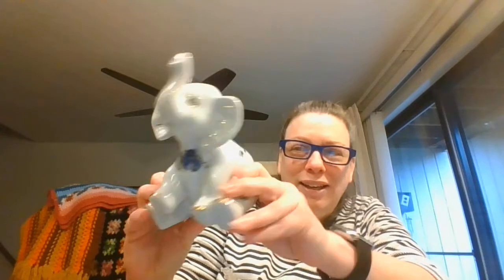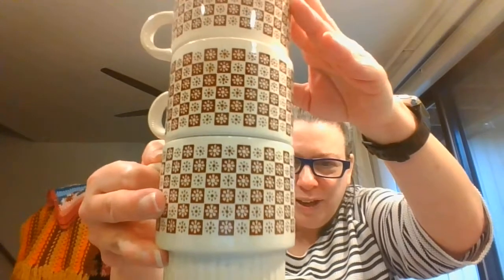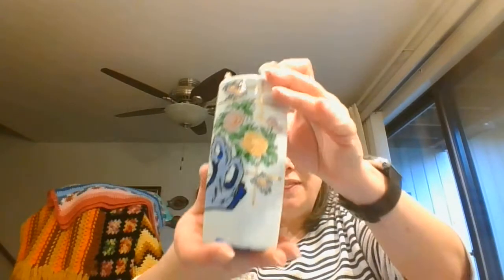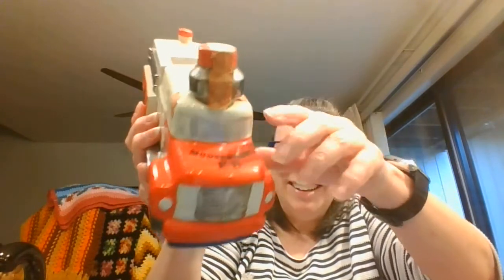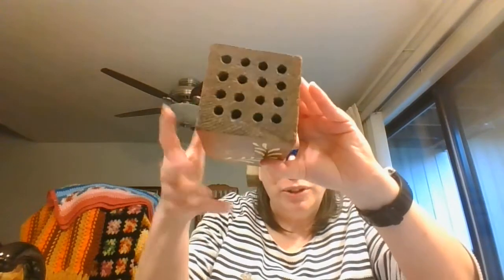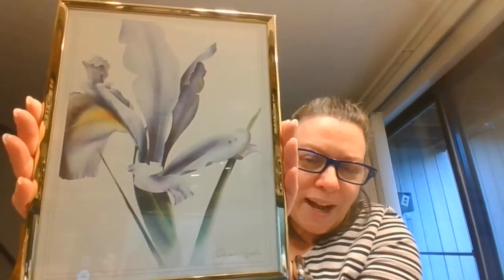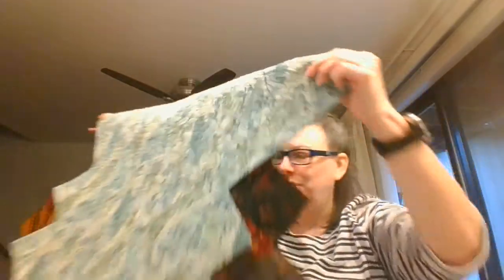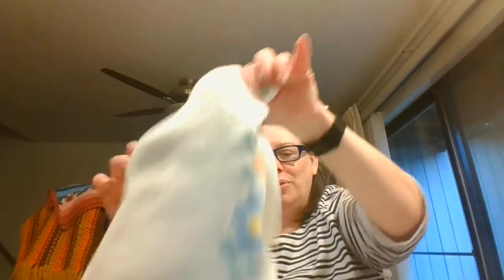Live Sale Preview Haul for sale Dec 19, 2020 | Haul video #36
Welcome to my haul preview for my live sale on Dec 19, 2020 at 10:00PM Eastern (7:00PM Pacific). However...